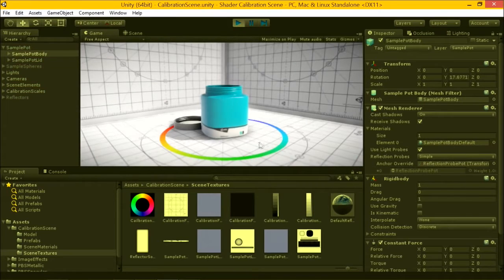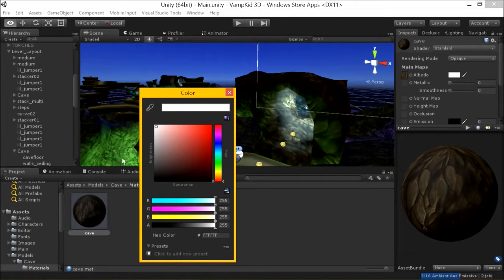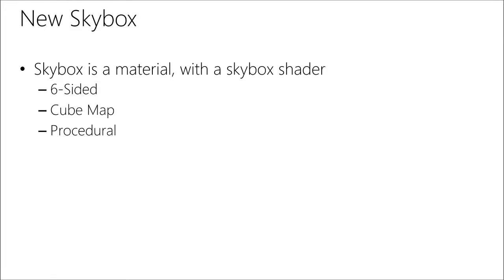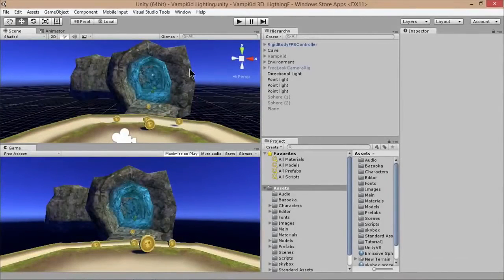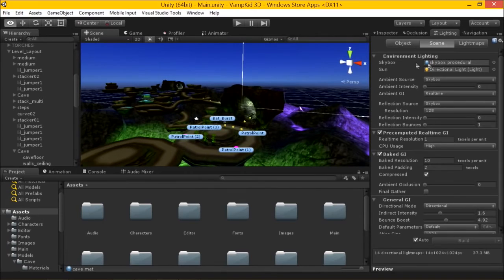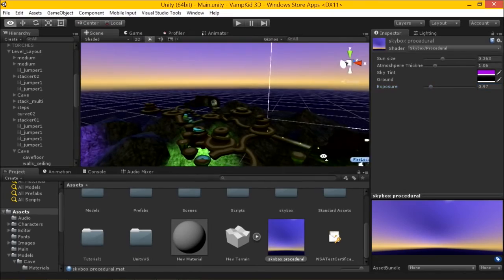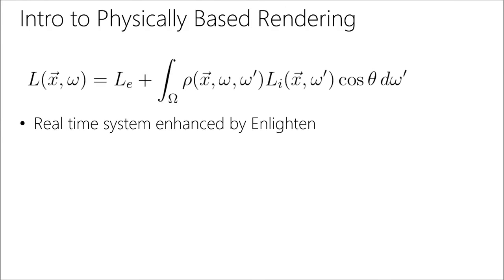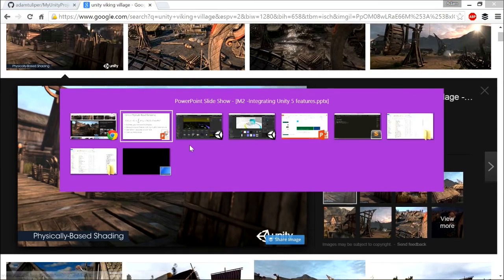Games Development Tutorial from Beginners Unity 5 Part 6